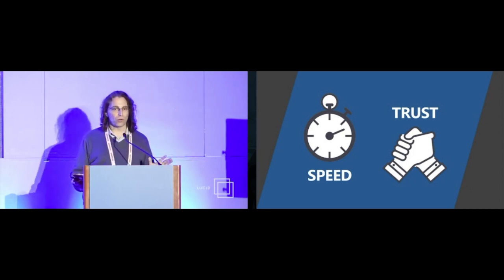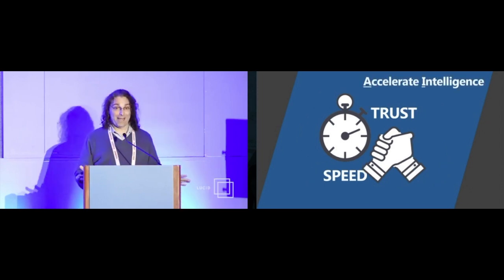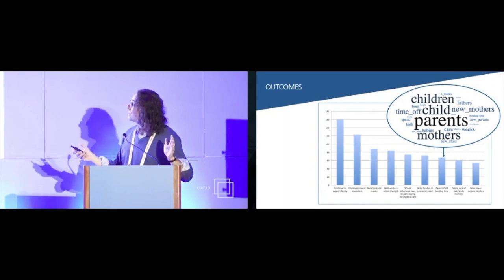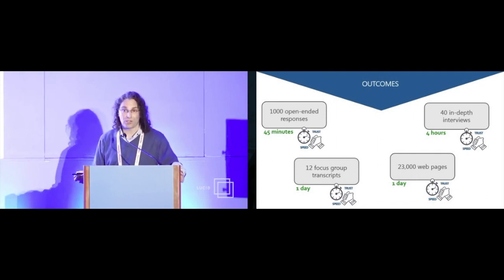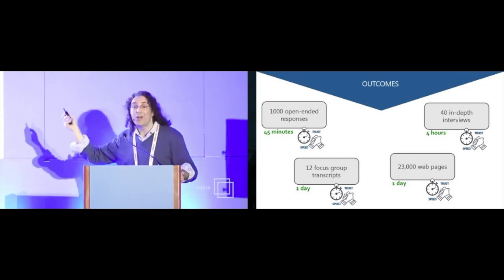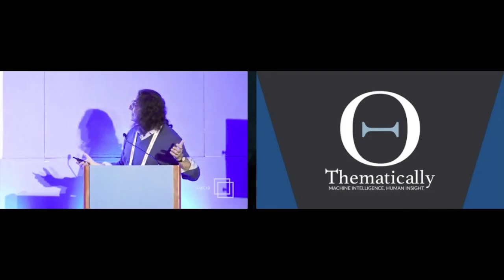Tematically Side By si